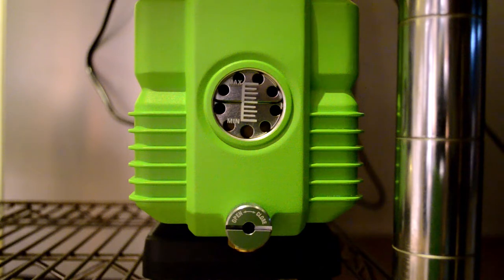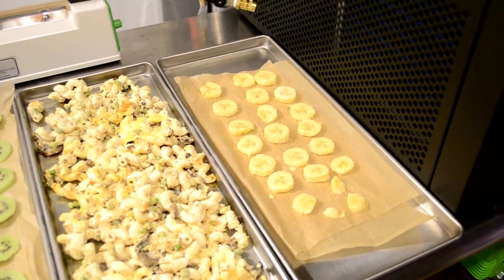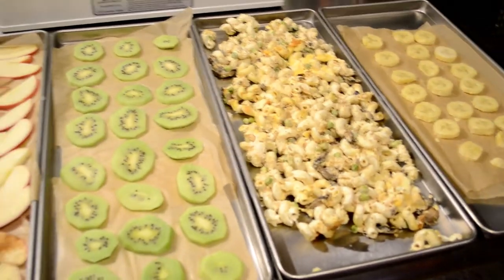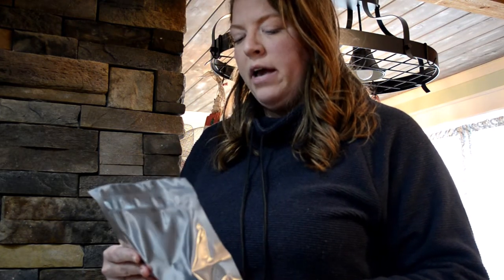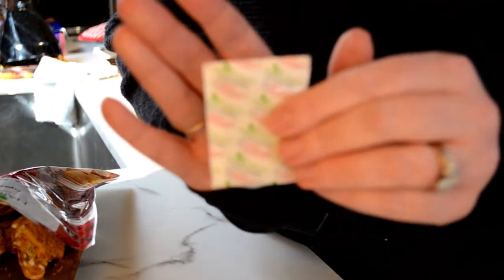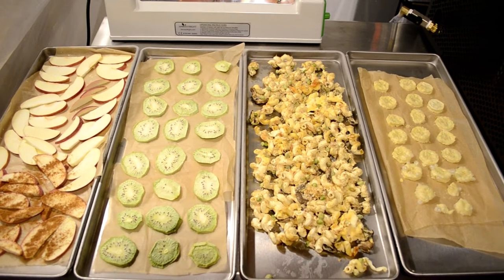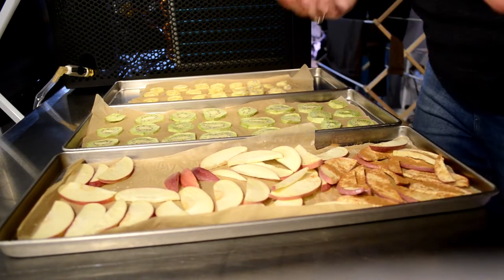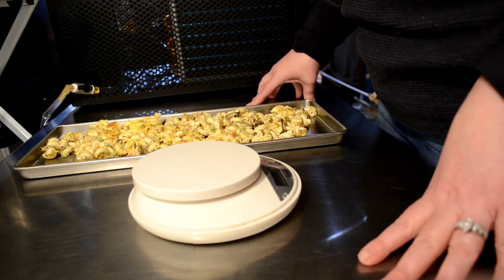We TRIED THE SPAGHETTI - watch our taste test and other FREEZE DRYING!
Join us for another session with the Harvest Right Freeze Dryer. We have several new items going into the unit and a fun taste test with myself (Jamie) , and my husband (Brad) of food that we freeze dried.

Going in the freeze dryer are the following items:

Kiwi
Apples with/without Cinnamon
Banana Slices
Tuna Noodle Casserole

We LOVED sitting down and trying the Spaghetti that we packaged a few videos back and had quite a bit of funny footage to shrink down for a few minute clip to share with all of you.

Everything turned out AMAZING and we look forward to our next Freeze Dried Meal to reconstitute and share the results. I think we were both very surprised at the awesome results of our food. We have both had several freeze dried meals from store purchases and they didn't even compare in quality to what we made.

Let us know what items you would like to see us try out and if you are a user of a freeze dryer let us know what are your favorite things.

Some tips from the video:
1. Start with less water to reconstitute because you can't take water out but you can always add more.
2. The more ripe the banana the more bubbles because of sugar content.
3.  Double sealing your mylar bags doesn't hurt anything and helps to verify that you have a good seal on your food.

If you are interested in recipes or further specifics of what we made please let us know and we can share that information too.

Your continual returns and views of our channel is inspiring and we appreciate all of the support. Please let us know in comments what you would like to see more of for food freeze drying and what you think about how the food turned out.

Additionally, if you have tips or tricks from your own freeze drying experience let us know. Working together to help one another is a #1 priority for us on this channel.

Our Best -

The Daileys